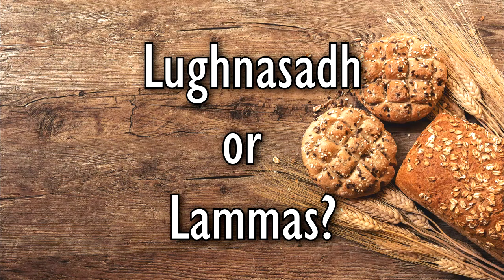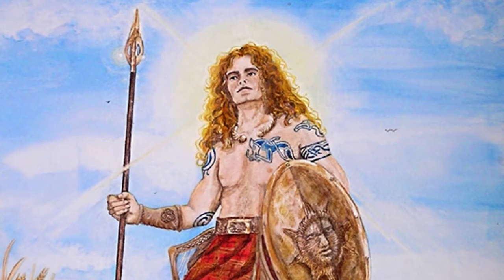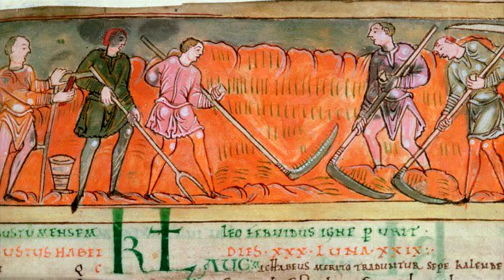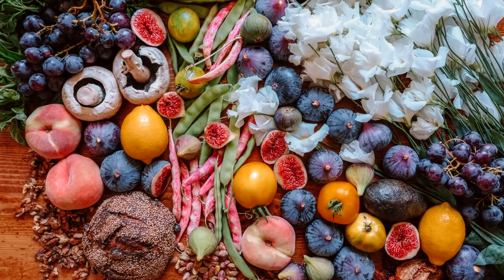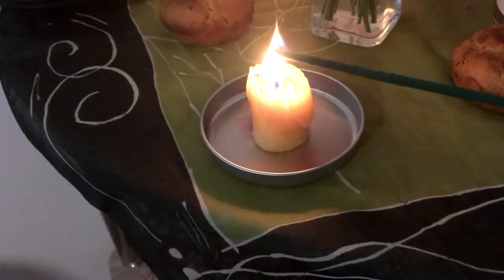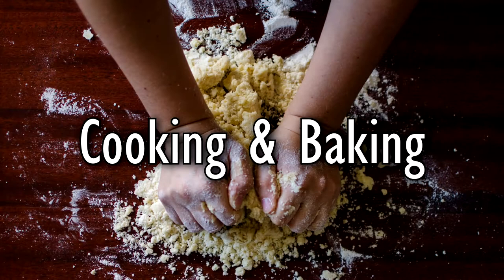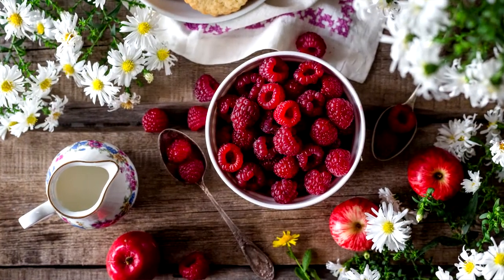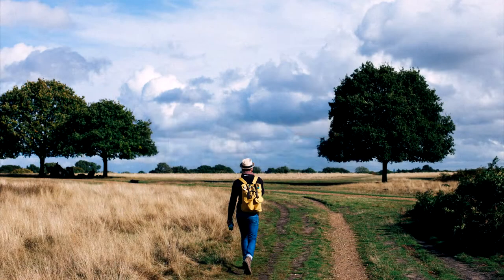Lammas/Lughnasadh in the Broom Closet | How to Celebrate in Secret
Here's some tips on how to celebrate Lughnasadh & Lammas as a broom closet witch, including a simple bread recipe perfect for witchcraft on a budget and during lockdown.

Chapters:
0:00 Intro
0:18 Why 2 names?
1:08 Meaning of Lammas
1:48 How to celebrate
2:10 Altar decoration
2:39 Cooking
3:06 Feast
3:53 Go outside
4:21 Lammas bread recipe
8:40 Decorating my altar
9:04 Outro